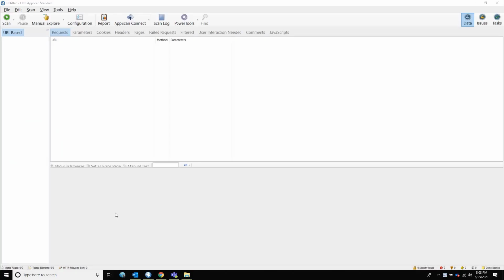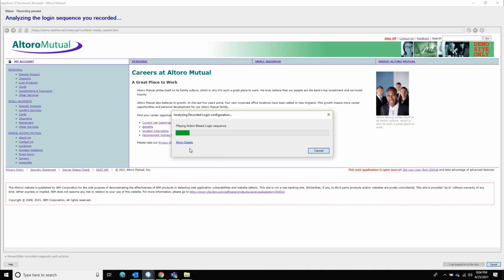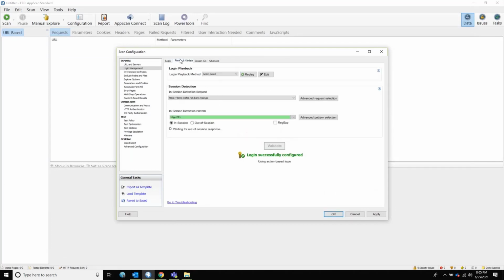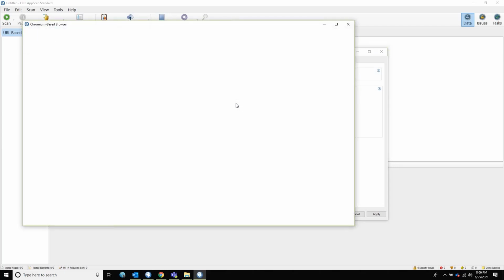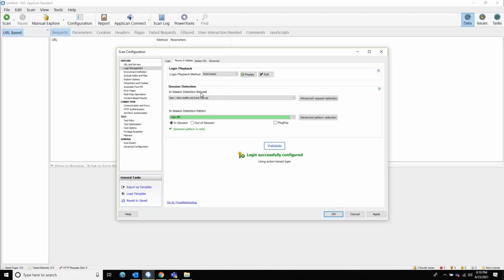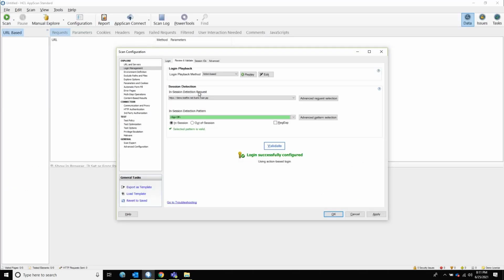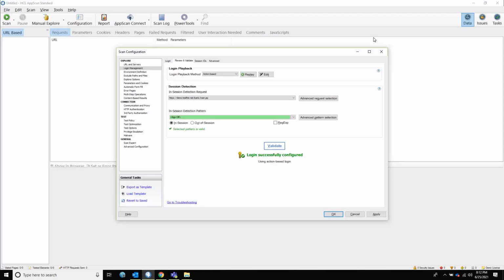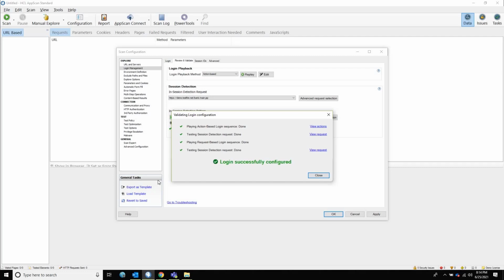HCL AppScan - Session Detection Configuration for DAST Scans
This video explains how the AppScan Standard/AppScan Dynamic Access Client can be configured to log in to the application to be scanned. There is an explanation for the following topics:
- The necessity of recording the login sequence
- Steps to record and validate login sequence.
- Significance of In-Session Detection request URL
- Significance of In-Session Detection Pattern